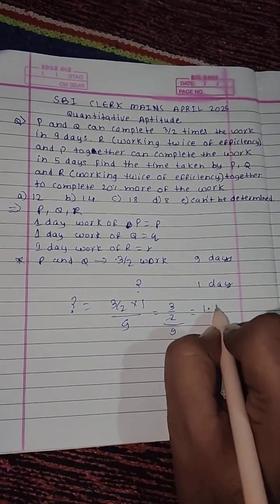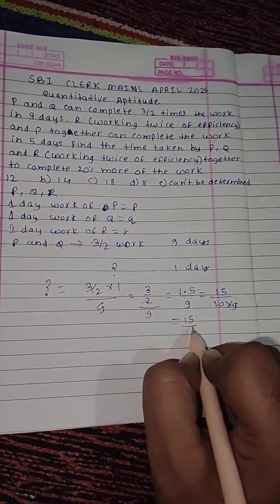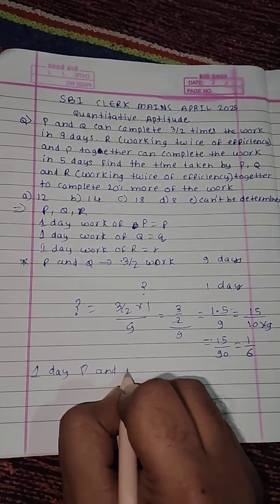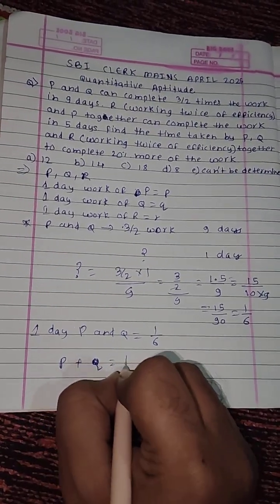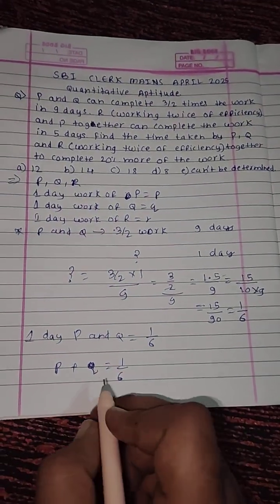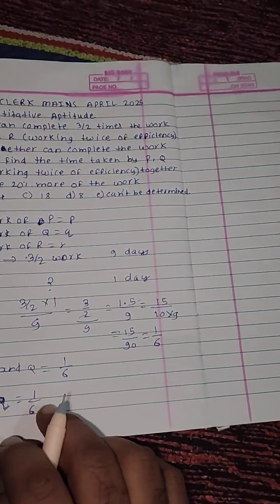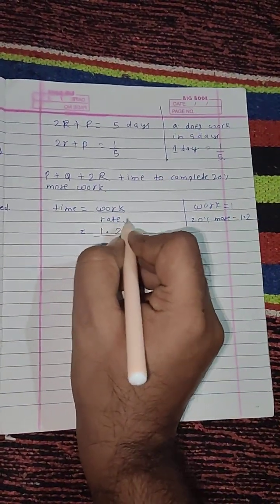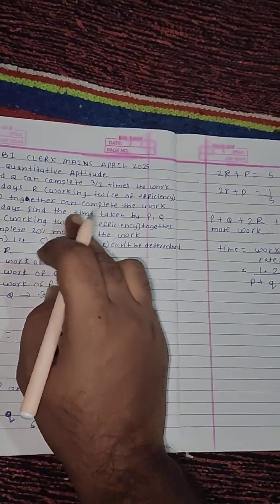TIME AND WORK QUESTION SBI CLERK MAINS APRIL 2025 QUANTITATIVE APTITUDE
SBI CLERK,IBPS CLERK,SBI PO,IBPS PO,SBI,IBPS, BANKING